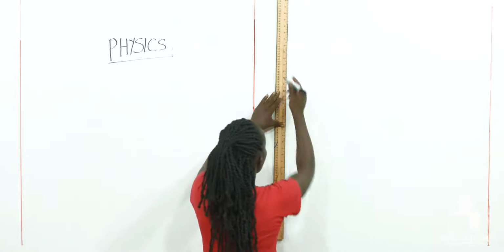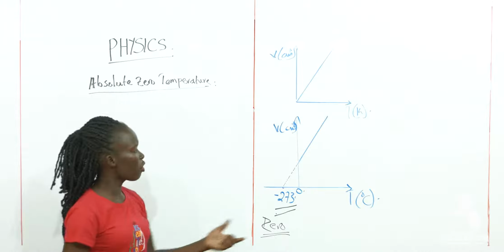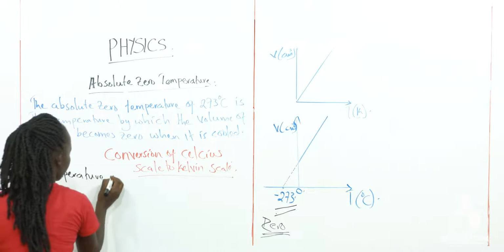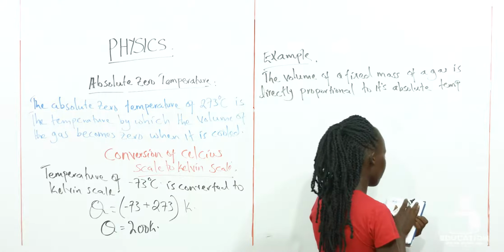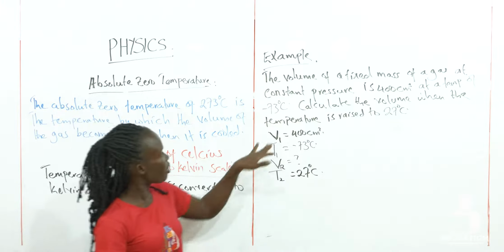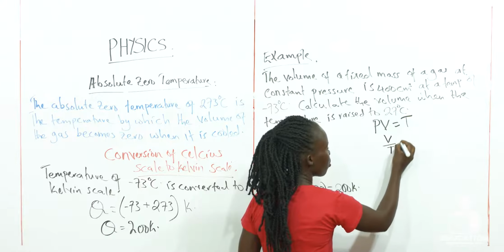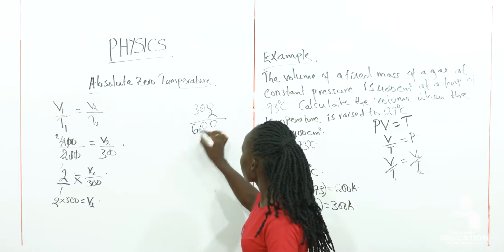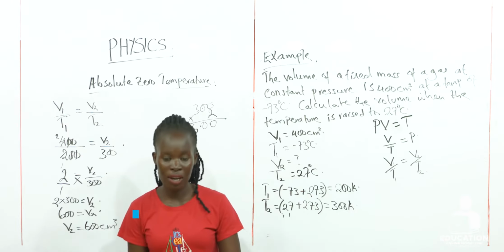Physics S.1 & S.2 | Lesson 39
TOPIC: Absolute Zero Temperature.